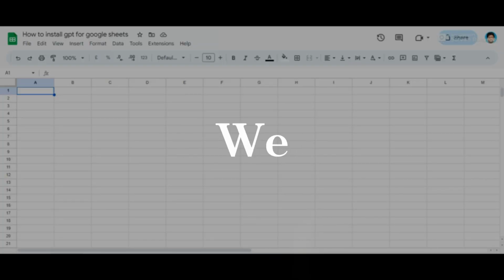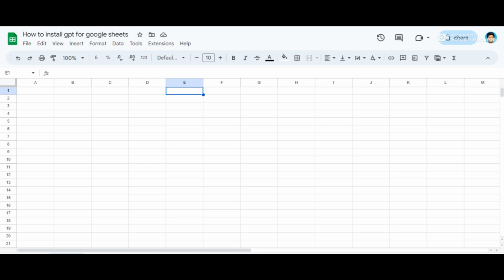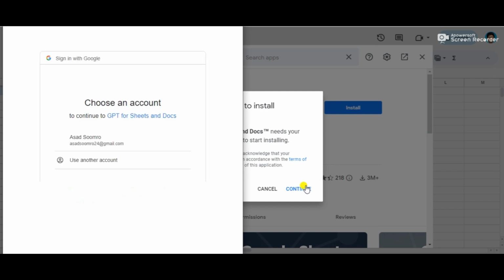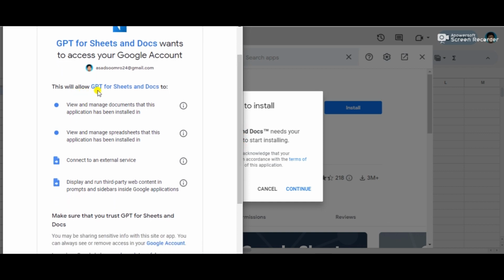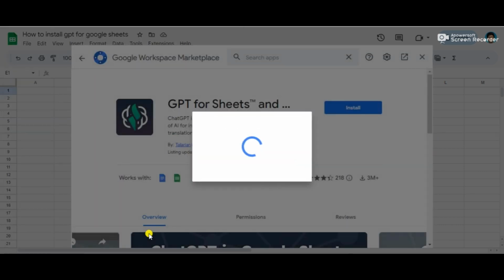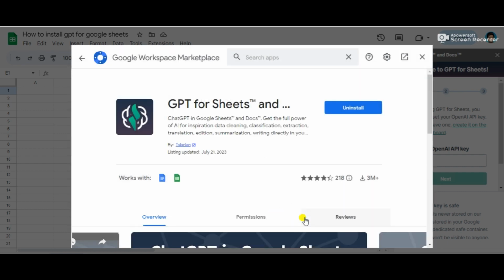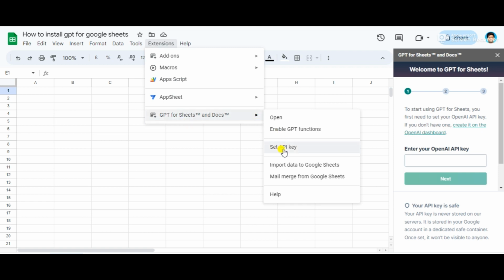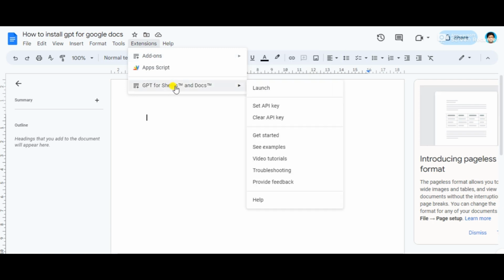How to install the GPT for Sheets and Docs add-on to call ChatGPT in Google Sheets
Welcome to Tech Stream,

Bring the power of OpenAI ChatGPT artificial intelligence directly into Google Sheets - no need to mess with apps script. We explain to you how to install the GPT for Sheets and Docs free add-on! 👇

GPT for Sheets and Docs is an AI writer and assistant for Google Sheets and Google Docs. The add-on brings the power of OpenAI GPT-3 models (including gpt-3.5-turbo) directly into Google Sheets and Docs for your convenience. It is like using ChatGPT directly in your Google workspace! Don't mess with apps script anymore, just download the add-on !

Your ultimate destination for exploring the world of technology through a diverse range of videos. Join us as we delve into various topics and provide valuable insights to enhance your tech skills. Our channel offers a wide array of content, including:
- Basic to Advanced Python programming videos
- Artificial Intelligence explorations
- Data Science insights
- Competitive examination preparation for computer science through SPSC, FPSC, and PPSC
- Paper solving of STS, SPSC, and FPSC exams
- Excel tutorials and time-saving tips
- Word document hacks and optimization techniques
- Android phone tricks and hidden features

Whether you're a beginner or an experienced learner, we have the resources to help you excel in your preparation and stay up-to-date with the latest trends and innovations. We also provide paper solving sessions to help you practice and improve your performance in the STS, SPSC, and FPSC exams.

Join us as we explore the latest technology trends, unravel tips and tricks, and delve into the fascinating world of AI. Get ready to expand your knowledge and stay ahead of the curve in this ever-evolving field.